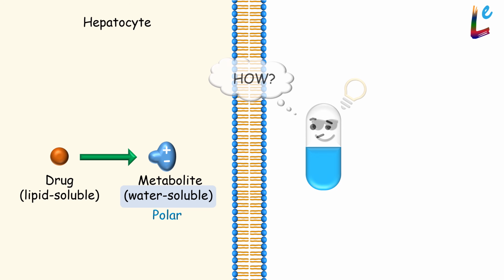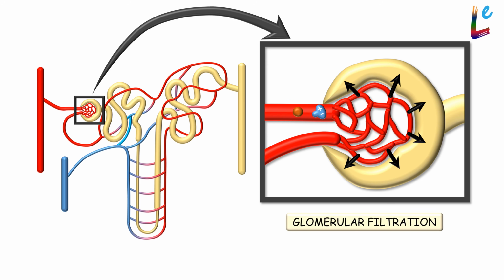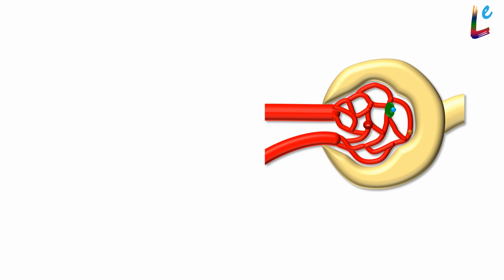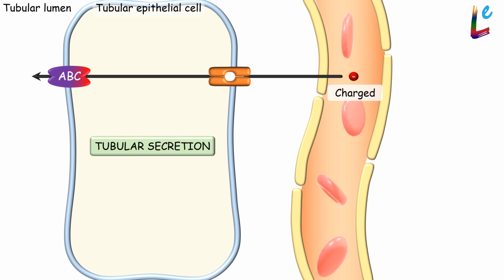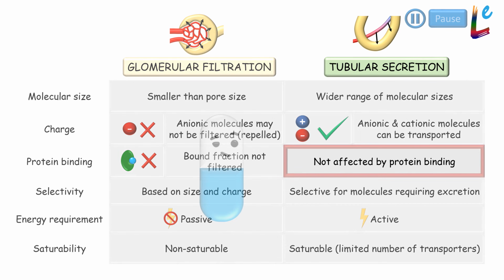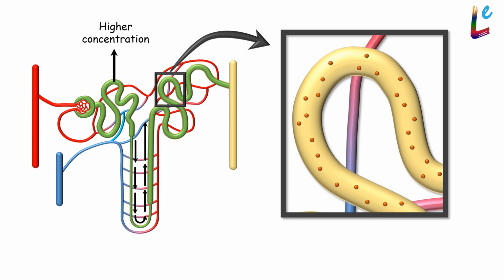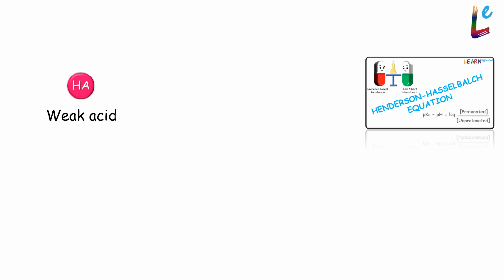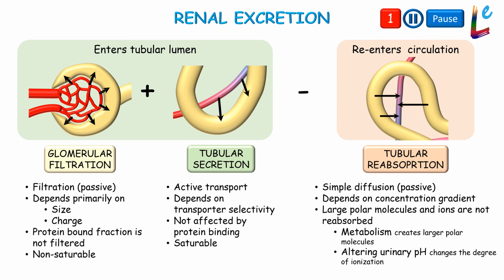Pharmacokinetics 11: Renal excretion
How does the kidney excrete a drug and its metabolite? Explains the processes of glomerular filtration, tubular secretion and tubular reabsorption.